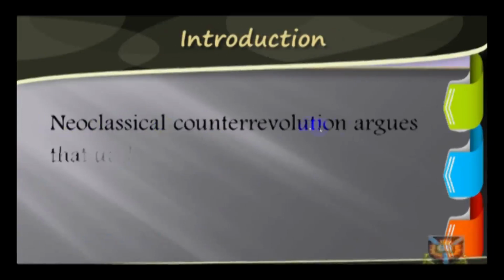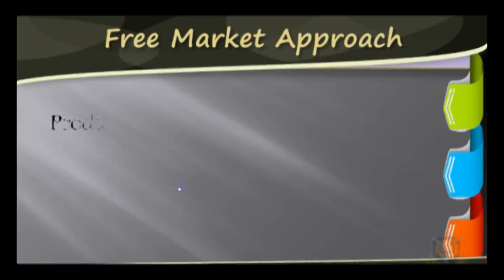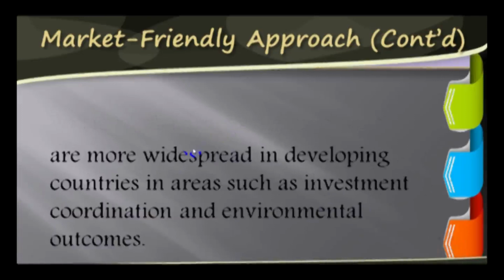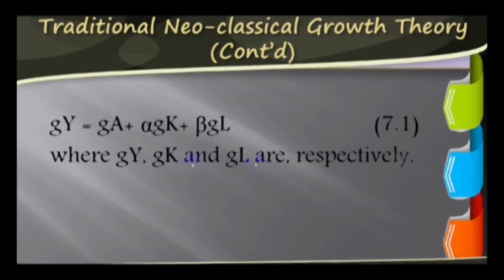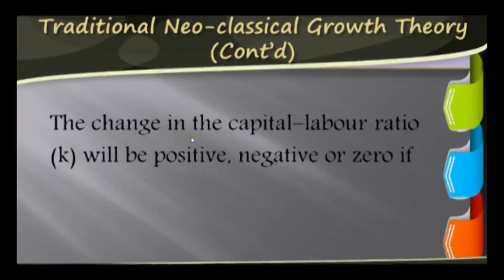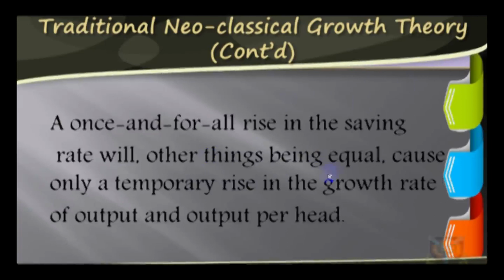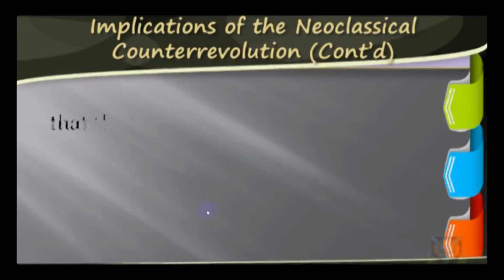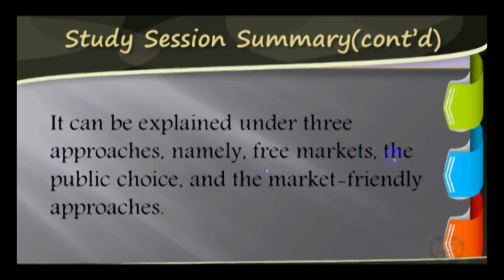ECO 321 SESSION 7